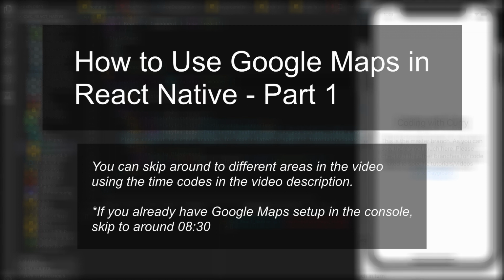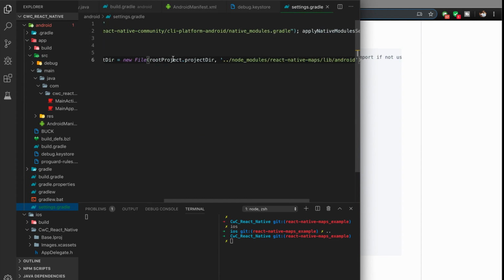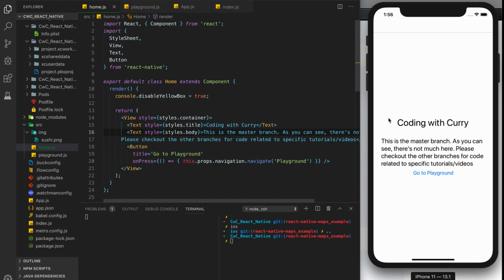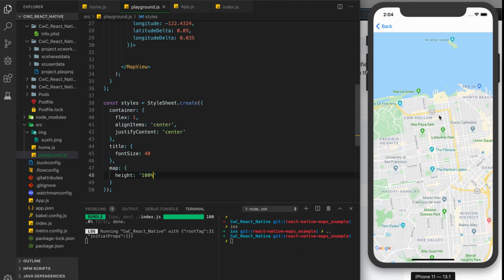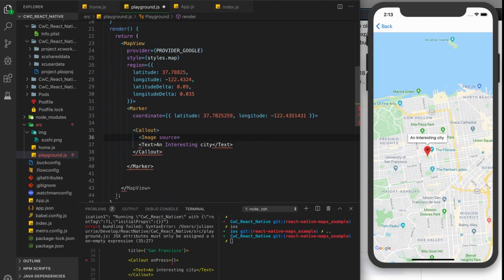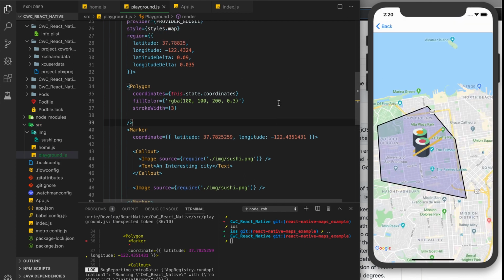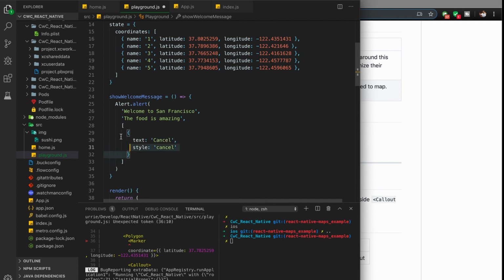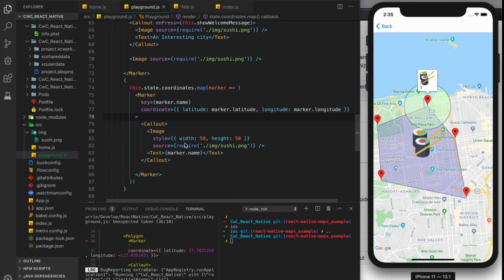How to Use Google Maps in React Native - Part 1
This is part 1 of 2 part set to show how to use Google maps in React Native for both Android and iOS. This video focuses on the basics of the MapView, Marker, Callout, Polygon, and Circle components. Part 2 will cover more in depth use cases and UI

00:00 - Intro
00:48 - Setup overview and documentation
08:16 - Adding the MapView component
11:38 - Adding the first marker
13:28 - Creating a custom callout for the marker
15:21 - Using an image in the marker icon
16:28 - Creating a polygon from an array of coords
19:30 - Creating a colored circle from an array of coords
21:00 - Handling the onPress event of a callout
22:46 - Displaying multiple markers